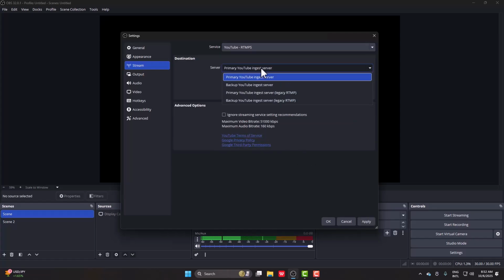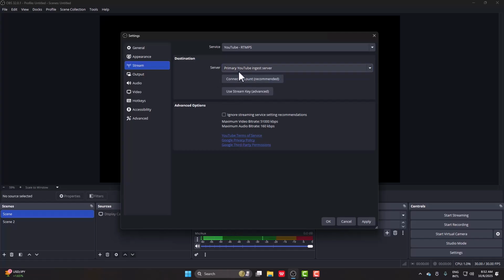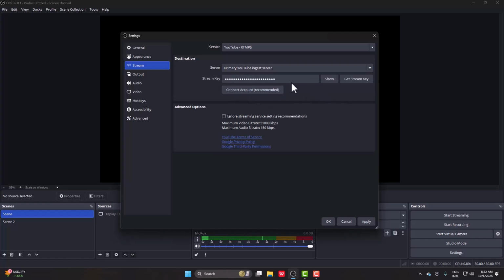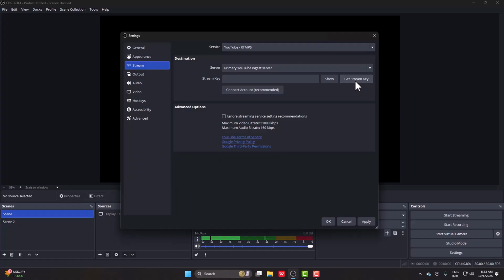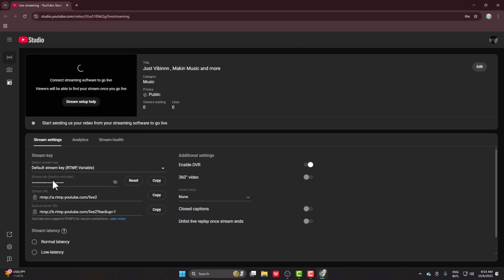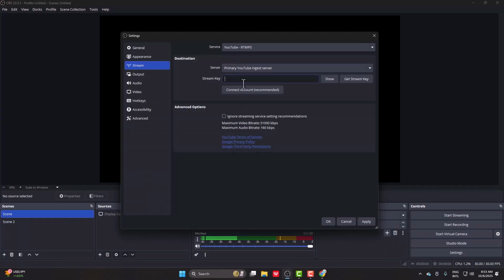How to Stream to YouTube with OBS Studio (Step-by-Step Tutorial for Beginners | 2025 Updated Guide)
🎥 Want to stream live on YouTube?
In this video, you’ll learn how to stream to YouTube using OBS Studio, step-by-step. This beginner-friendly 2025 guide walks you through everything — from connecting your YouTube account, setting up your scenes, webcam, and mic, to configuring bitrate, resolution, and avoiding lag.
Whether you’re a YouTuber, gamer, educator, or content creator, this guide will help you go live professionally using OBS Studio — even if it’s your very first time streaming.
How to connect OBS Studio to your YouTube account
How to create and start a live stream directly from OBS
Best OBS settings for smooth YouTube streaming (no lag or delay)
How to add overlays, webcam, and audio filters
Fixing common problems like audio sync, buffering, or black screen
📍 Perfect For
New YouTubers & streamers
Gamers and podcasters going live on YouTube
Creators from Nepal, India, USA, and across the world
Anyone using OBS Studio 2025 or later
❓ FAQs
Q1: How do I connect OBS Studio to my YouTube account?
➡ Go to Settings → Stream → Service → YouTube → Connect Account (or paste your stream key from YouTube Live Dashboard).
Q2: What are the best OBS settings for YouTube live streaming?
➡ Use 1080p at 60fps with bitrate between 4500–6000 kbps for HD streaming. For slower internet, go 720p at 30fps.
Q3: Why does my stream lag or buffer?
➡ Check your internet upload speed, lower your bitrate, and make sure no other apps are using your bandwidth.
Q4: How do I add my webcam or overlay in OBS?
➡ Click the + under Sources → Add Video Capture Device (for webcam) or Image/Browser Source (for overlay).
Q5: Can I schedule or manage YouTube Live streams directly from OBS?
➡ Yes! You can either schedule a stream via YouTube Studio or start instantly from OBS once connected.